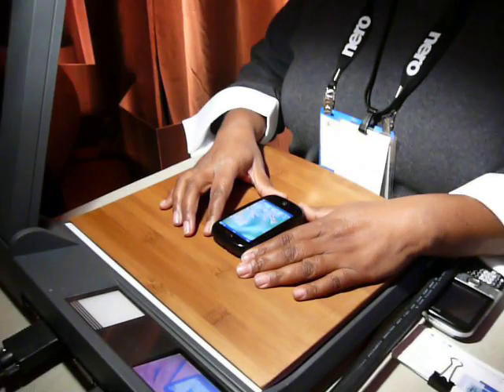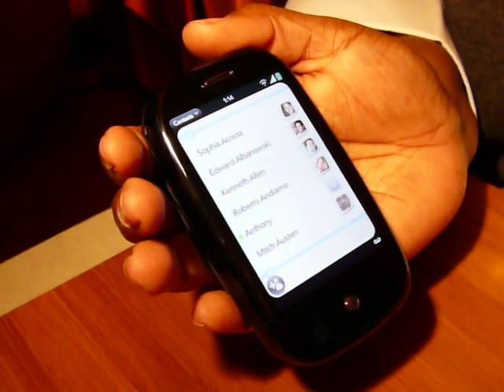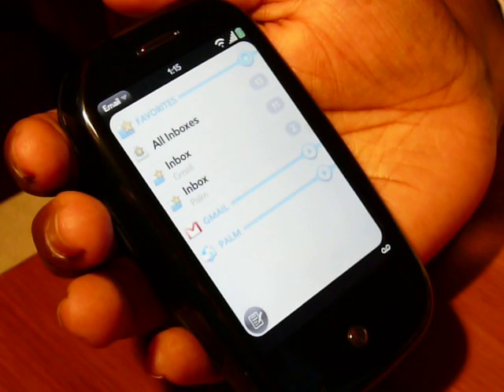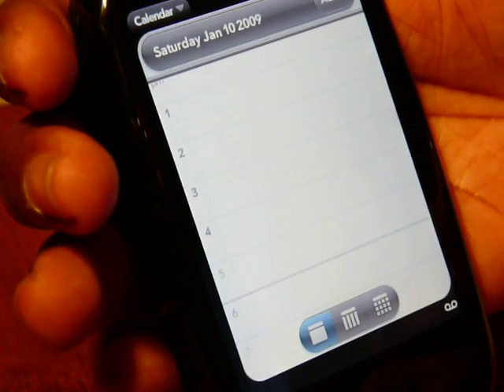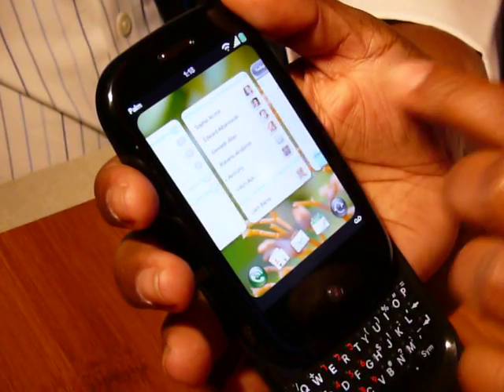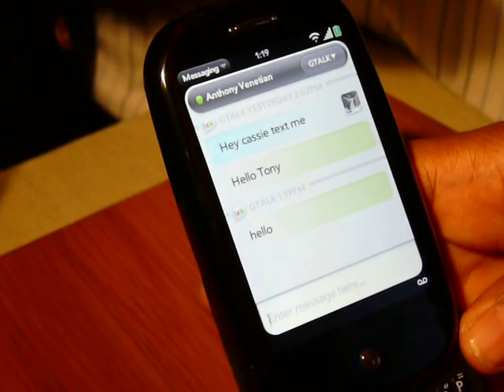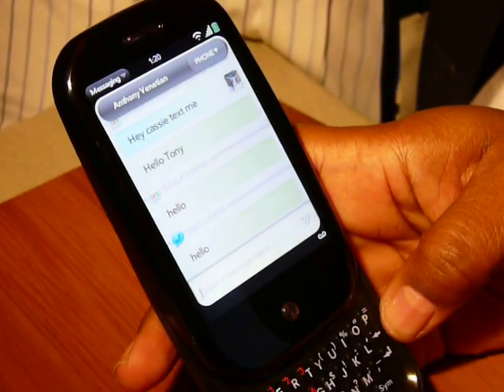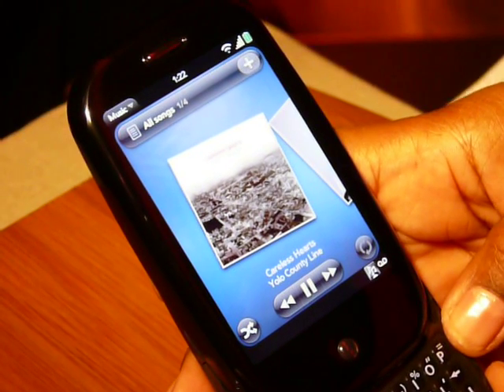Palm Pre Live demonstration. "Bet the company" product.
mytreo.net is the largest online community of Palm device owners in the world, with more than a half million registered members.

We met for more than an hour today with a Palm product manager responsible of the company's new smartphone the Pre.  Then we received a live demonstration, shown here.

Palm assumed a substantial amount of debt as part of a private equity deal with Elevation partners, and paid out the majority of their cash as special dividend to shareholders.  Then the company was battered with competition from Research in Motion and Apple.

Jon Rubenstein, formerly an Apple Executive, is Chairman of Palm and lead the design of the company's newest offering.  In our opinion, the device is substantially more advanced than an iPhone, offering all of the iPhone's features plus a number of things Apple's phone cannot do, such as true multi-tasking and global search for contacts and apps.  Also, there is likely to be substantial third party development for the Pre because programmers can write applications in JAVA Script, HTML and CSS, which are very common languages.  They do not have to conform to the more challenging development environments of iPhone and Android.

There is also a second demonstration by Palm uploaded as another video.